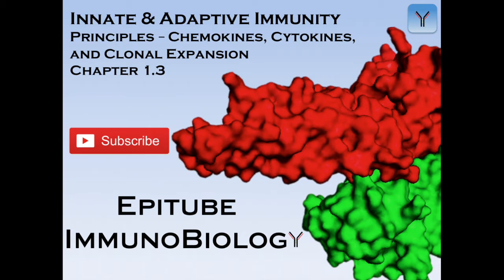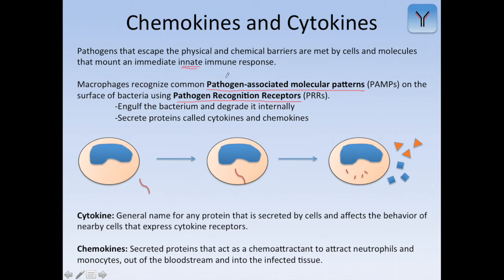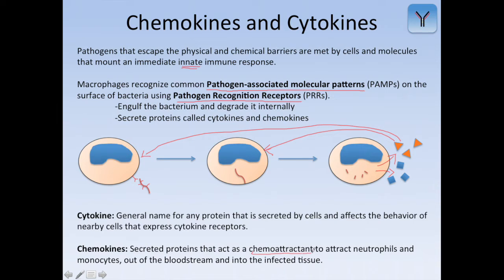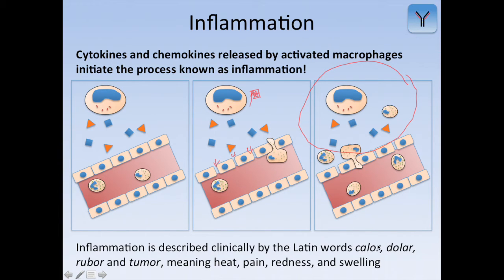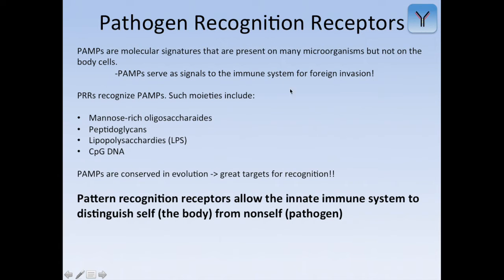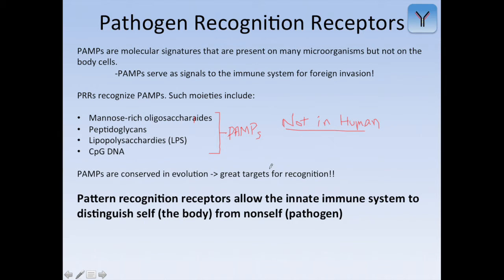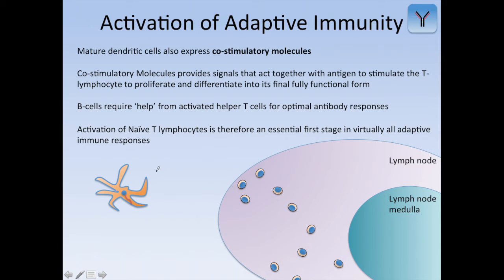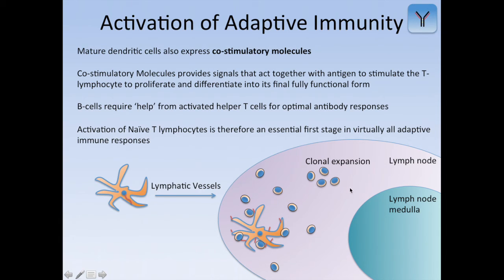Innate and Adaptive Immunity 1.3 Cytokines, Chemokines and Clonal Expansion Explained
A lecture describing the principles of Cytokines, Chemokines and Clonal Expansion. This is a lecture of a series of lectures that covers all things immunobiology! As the series progresses, we will cover topics in greater detail!